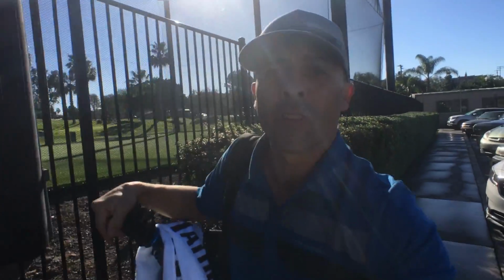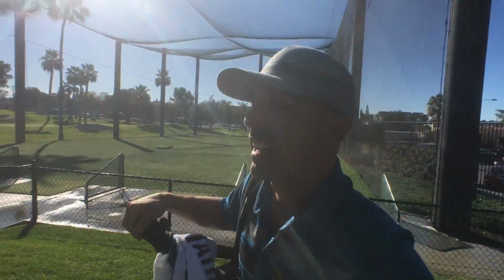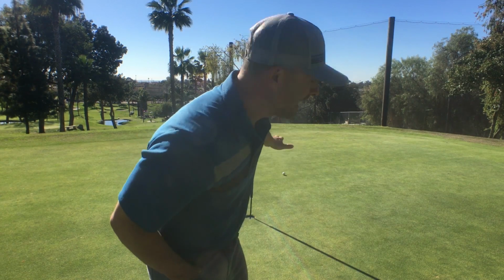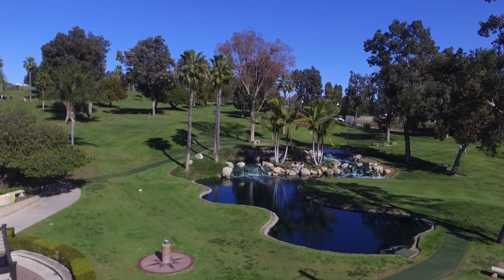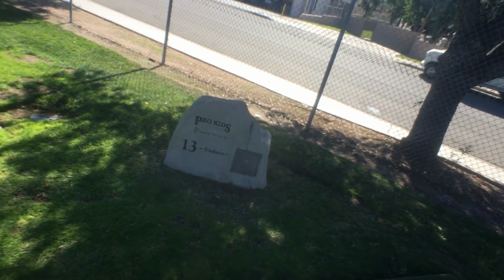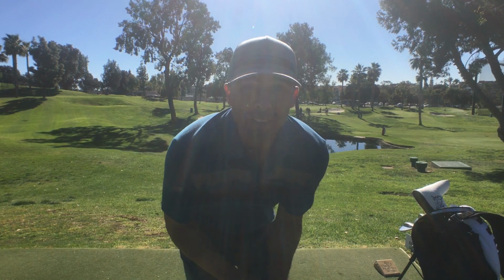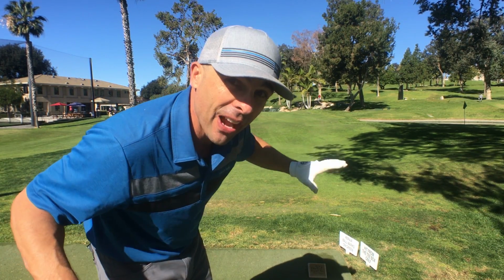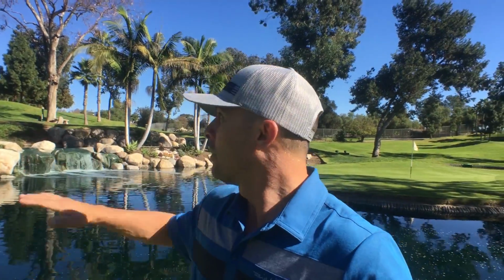Best Par 3 Course in San Diego || Colina Park || Golf Review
My Gear on Amazon Shop

Amazon Shop

Alignment Sticks
Phone Holder for Golf
Foam Balls
I use Lamkin Grips
Pro V1 2017 Golf Balls
Driver in my bag right now.
Surprisingly good golf towel
Not Totally a Titleist Homer. My putter